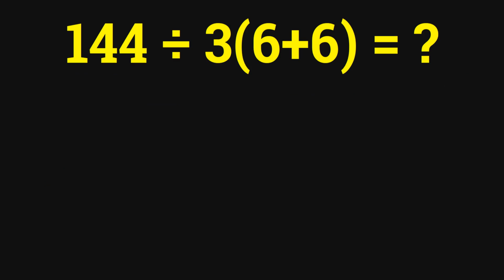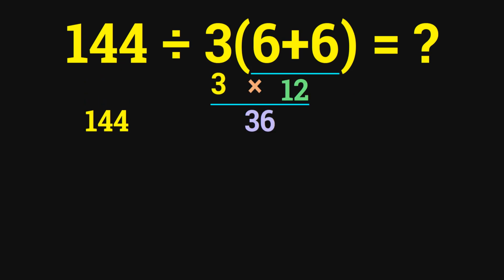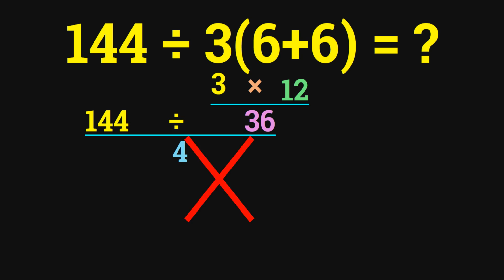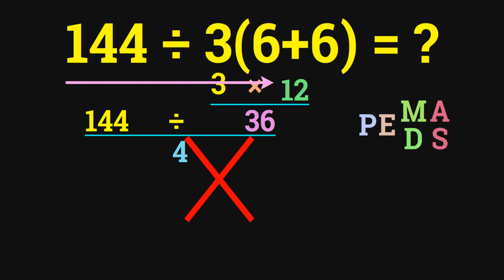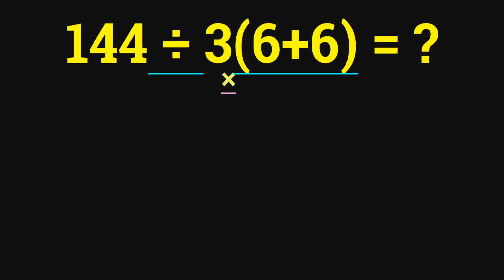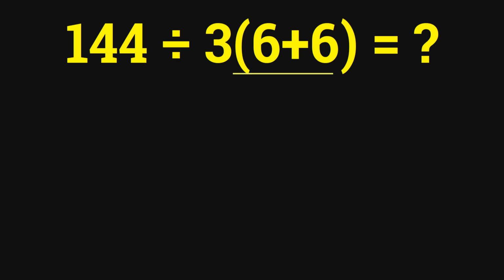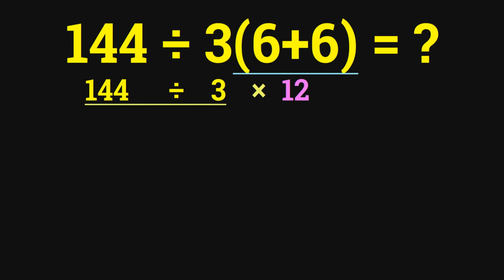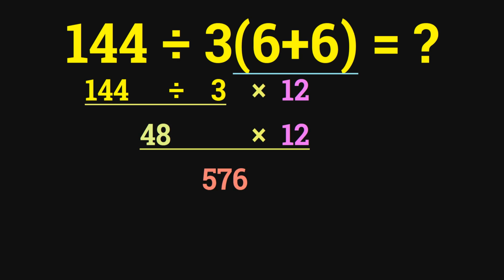Are You Smarter Than A Calculator Probably Not 144÷3(6+6) = ?